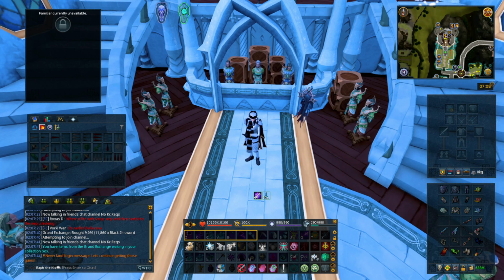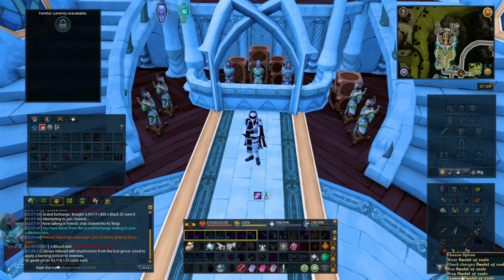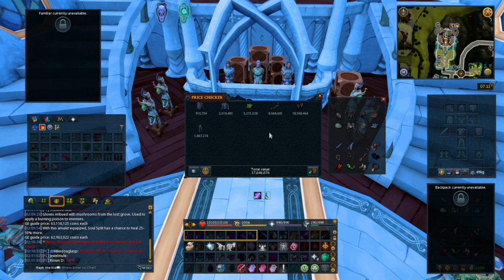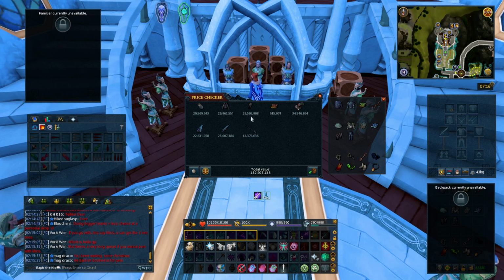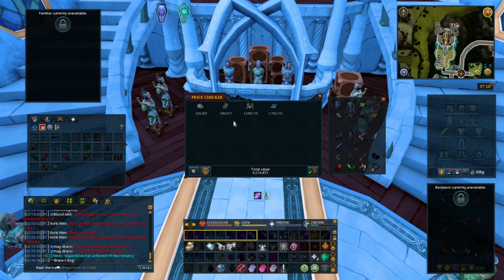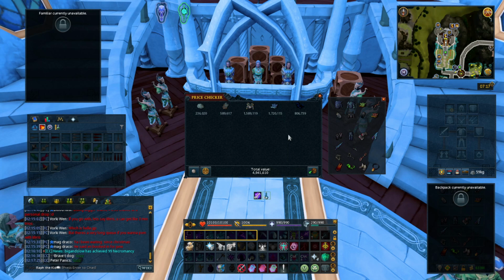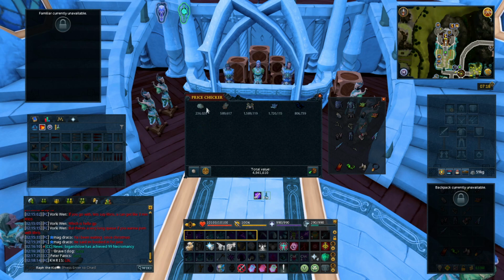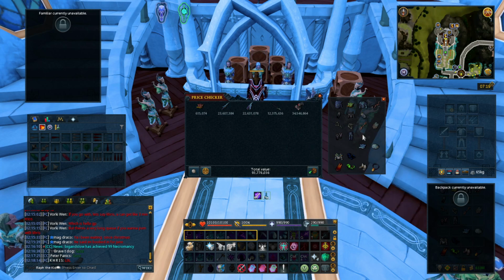Budget Setups for Upcoming Combat Changes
These setups and items are going to be very good for getting into the other combat styles on a budget. As you get more and more familiar with those styles, it should be pretty straight-forward what you should get next, but if there is demand for an upgrade path type of video, then I'll make one.